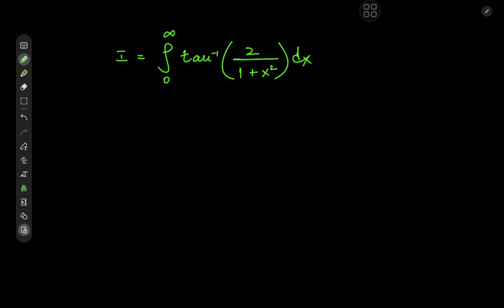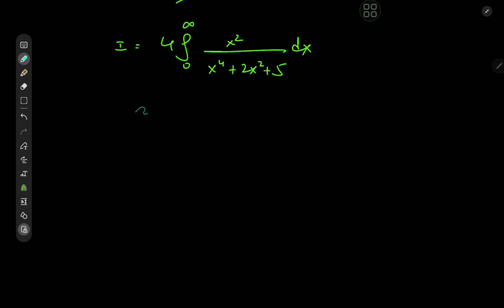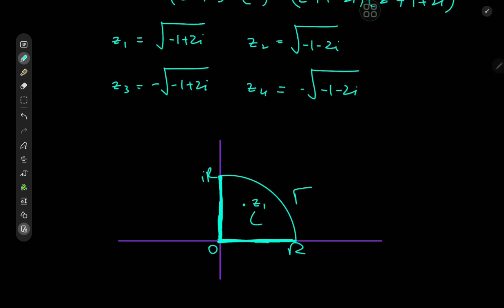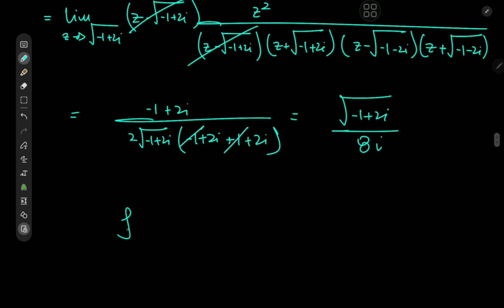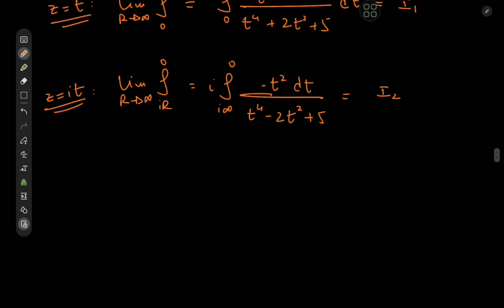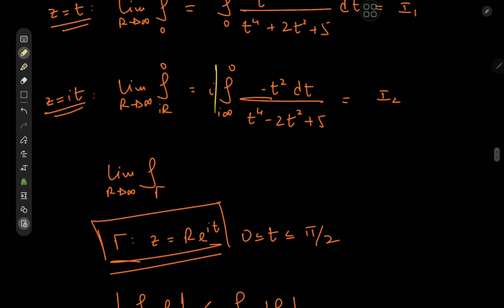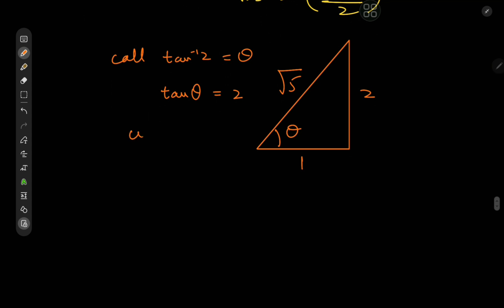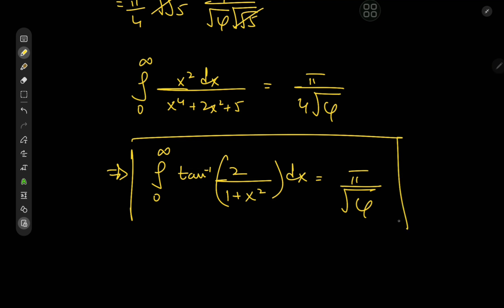Contour integration with a STUNNING result!